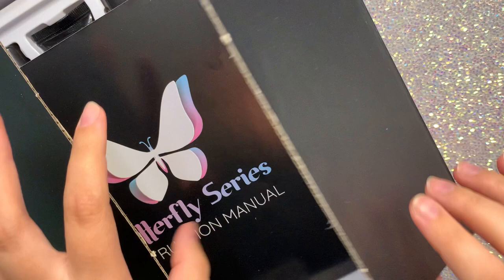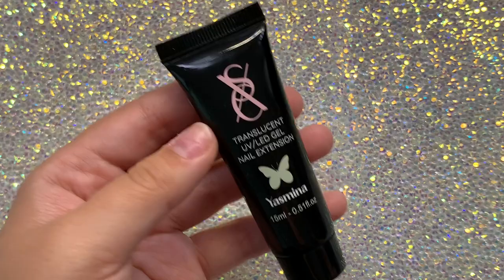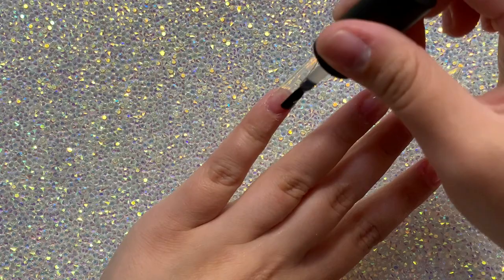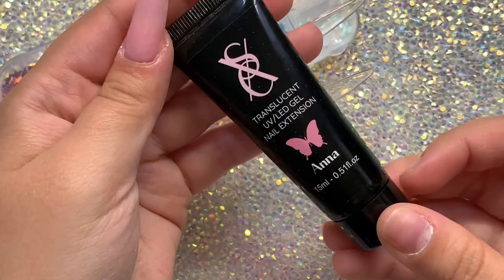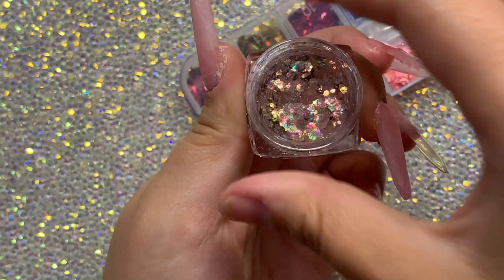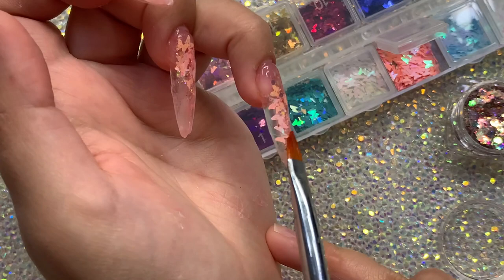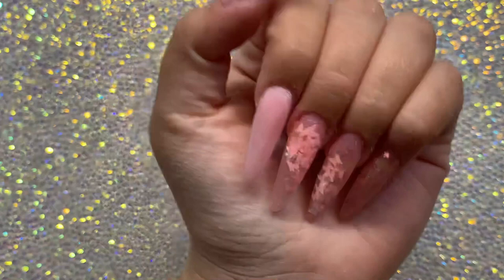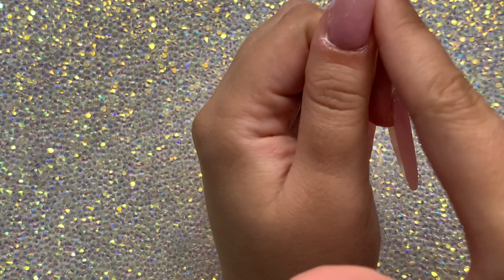Trying a Polygel Kit from Amazon | SXC BUTTERFLY SERIES | Beginner Friendly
Hola familia! ✨✨

My name is Anais, I am not a professional, but I love to DIY! Thank you for your support. 💜💜

In this video I will show you how I did my encapsulated butterflies with the new SXC Butterfly 🦋Series! I did my nails three times until I found a look that I knew y'all would love! This SXC Butterfly 🦋Kit was beautiful! The consistency was amazing, and it came with so many goodies! I hope you all enjoy!🥰

Double Dip Store
Use "anais10"

Dipped N Dusted Nails
Use “anais10”

Jelly Nails
Use “ANAIS10%”

‼️Products used: ‼️

Melody Susie Nail Drill

UV Lamp

Stiletto Nail Tips:

SXC Butterfly Polygel Kit:

Caviar Beads:

Let me try your product! 🙌🏻🙌🏻